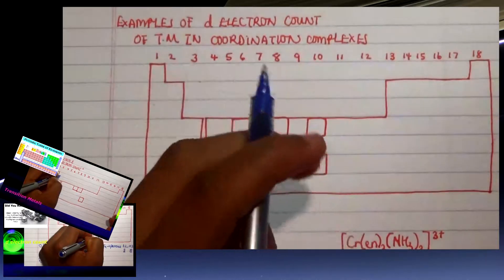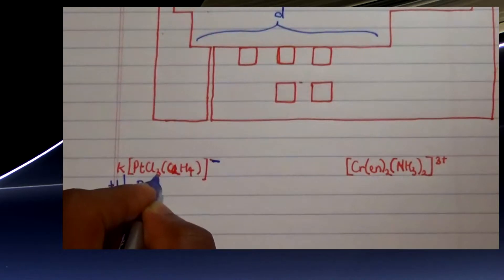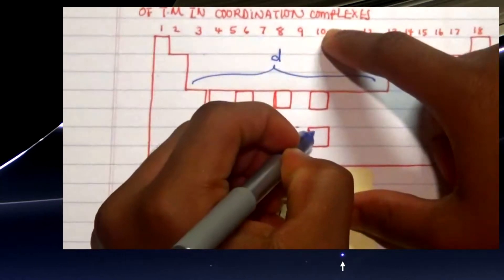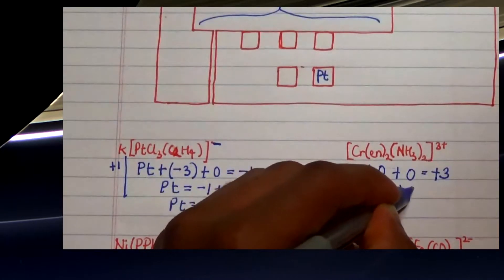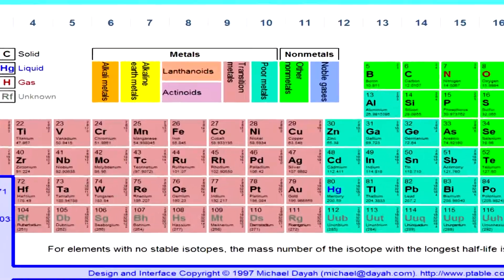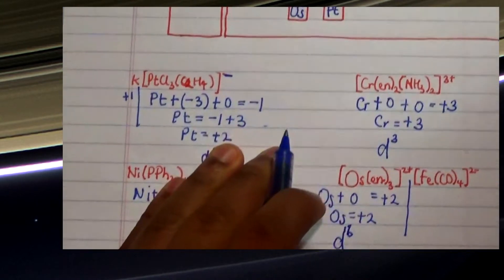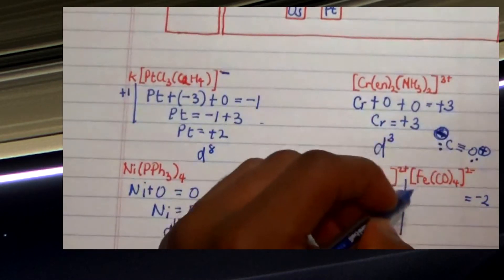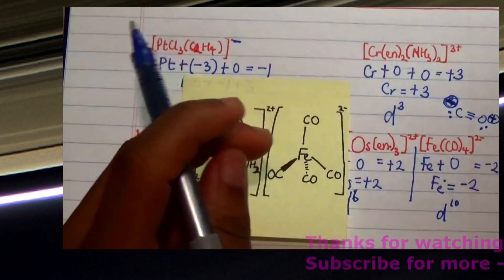Examples of d electron count : Fe, Os, Ni, Pt, Cr coordination complexes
Mailing Address
Apt 4- 113 Ritchie Street
Ottawa, Ontario
K2B 6E8
Canada